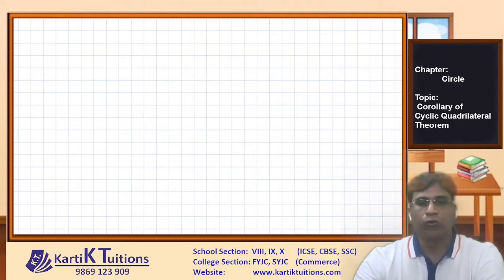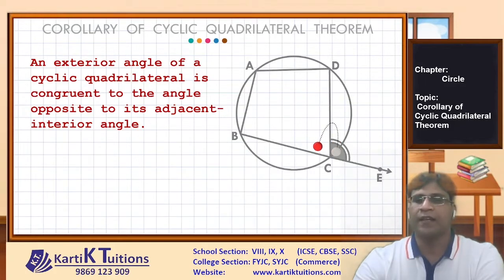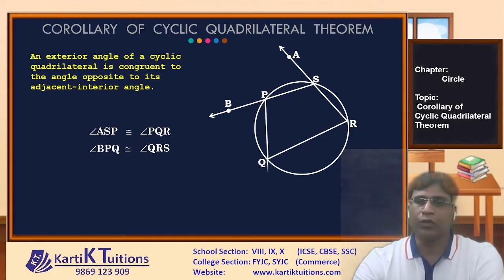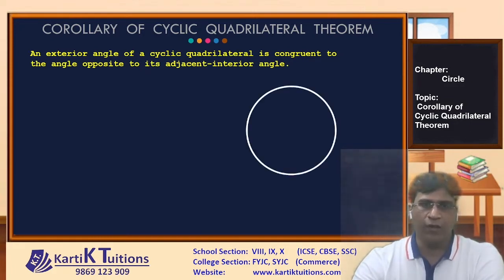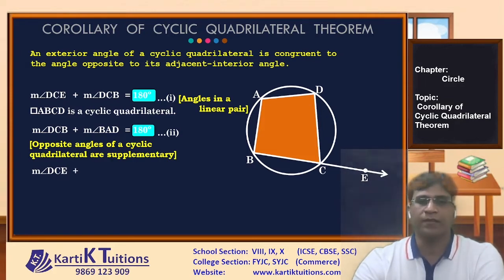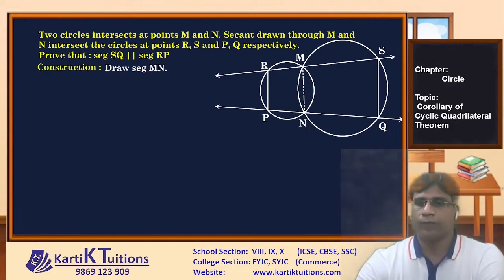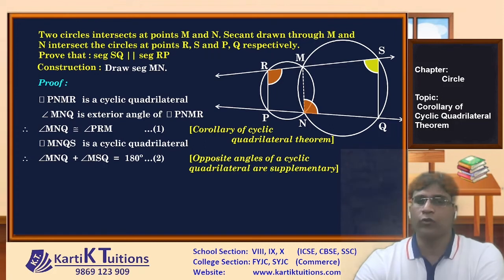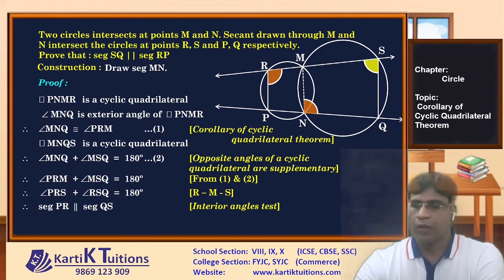Corollary of Cyclic Quadrilateral Theorem: An exterior angle of cyclic quadrilateral is congruent to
Corollary of Cyclic Quadrilateral Theorem: An exterior angle of a cyclic quadrilateral is congruent to the angle opposite to its adjacent - interior angle.
Proof: Entire proof is given in video
Sum:
Problem Set : 3 - Sum No. 23
Two circles intersects at points M and N. Secant drawn through M and N intersect the circles at points R, S and P, Q respectively.
Prove that : seg SQ || seg RP

Reference: State Board Textbook of Mathematics Part II

Geometry : Circle